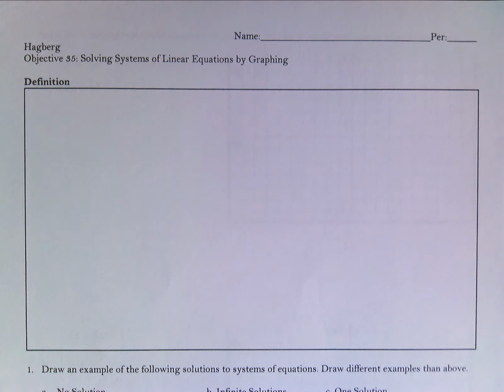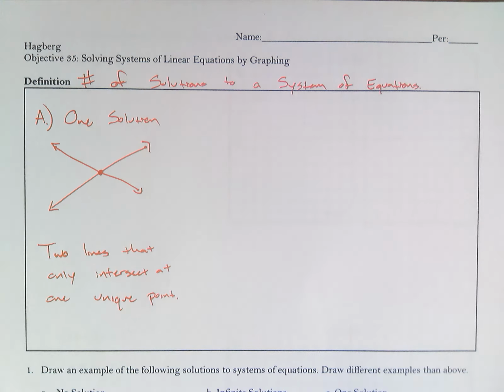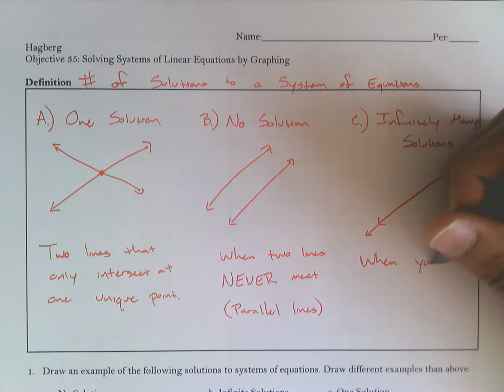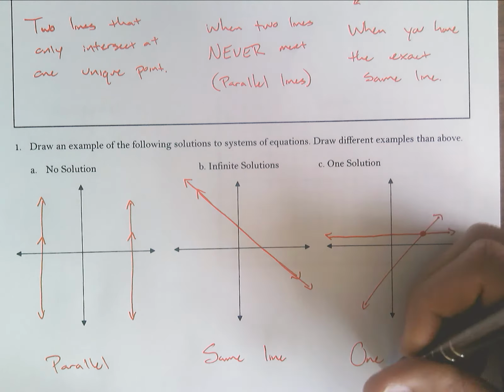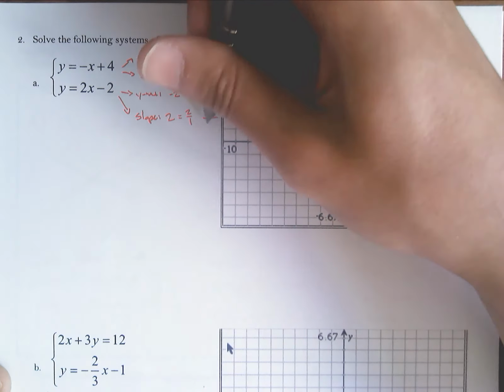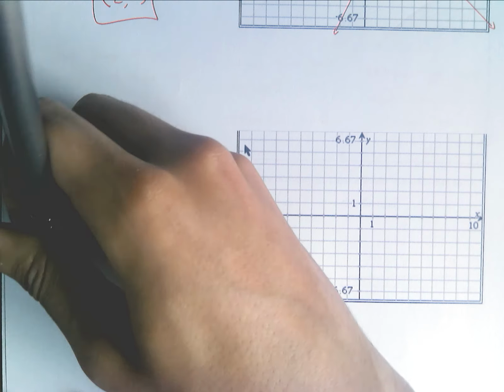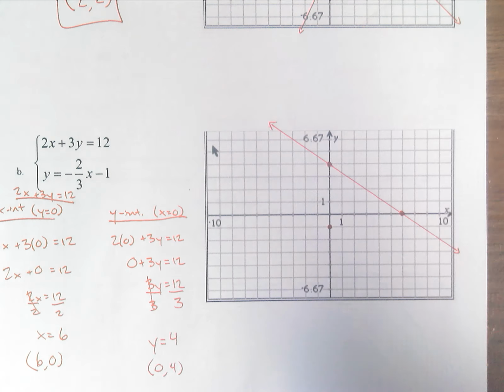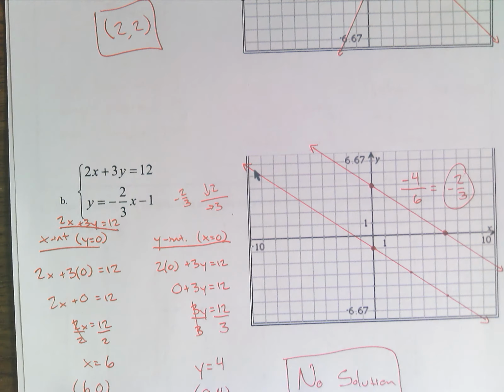Objective 35: Solving Systems of Linear Equations by Graphing